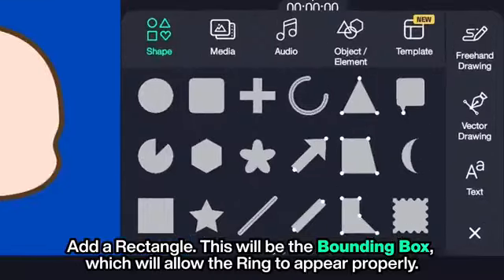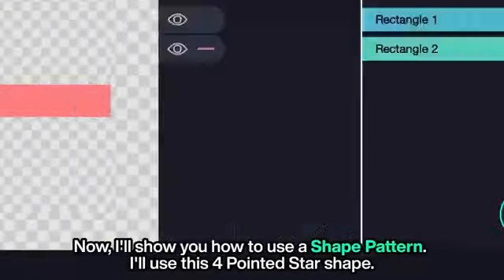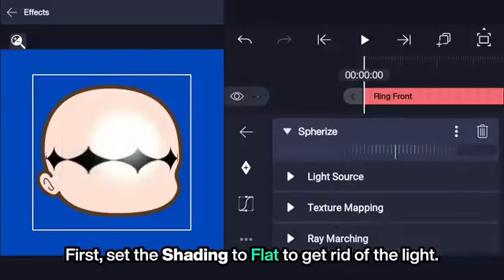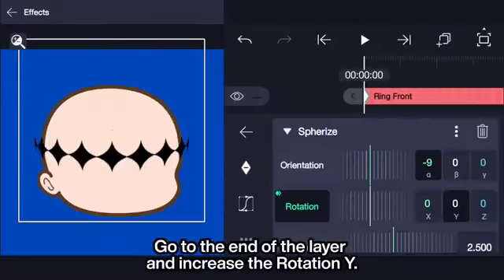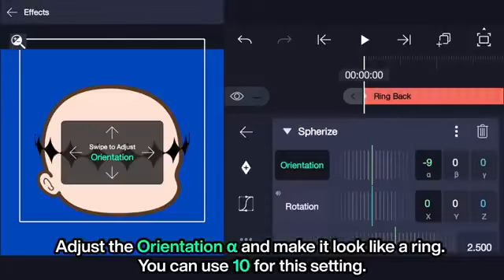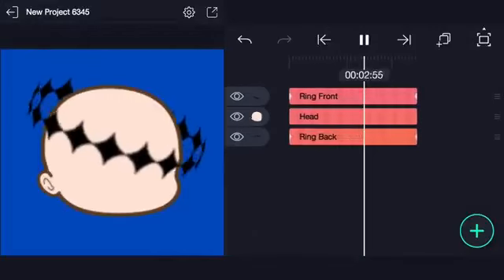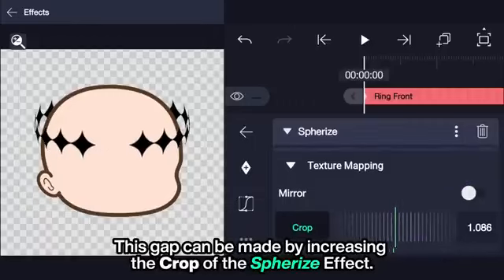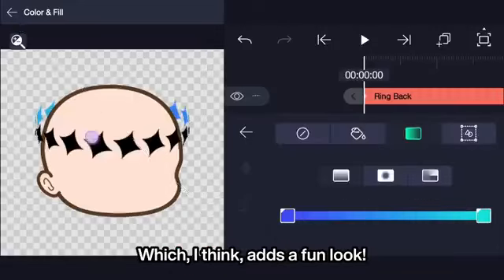Ta dvet kare Alight motion e bzani? Ea Sana hia wara galma da bzani Kara chawa ea?